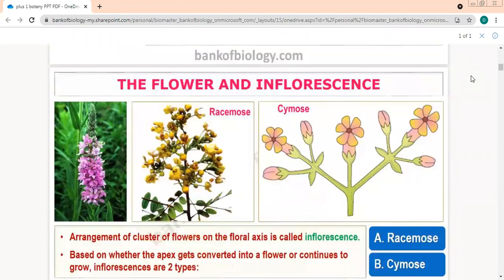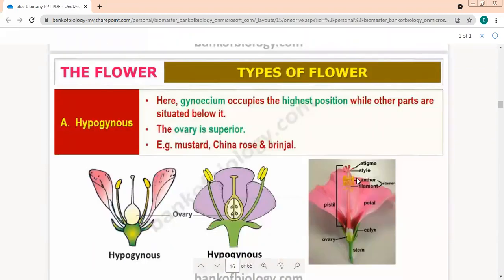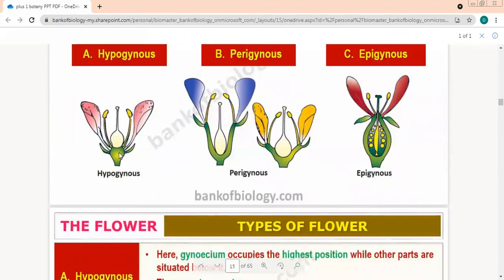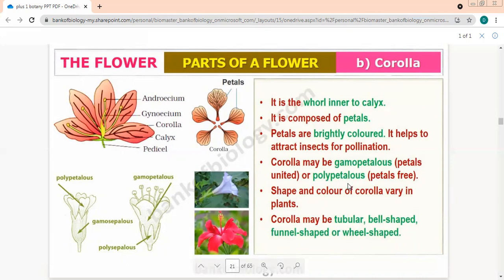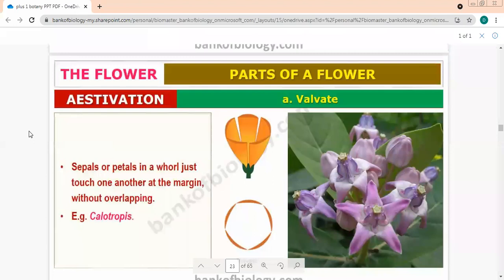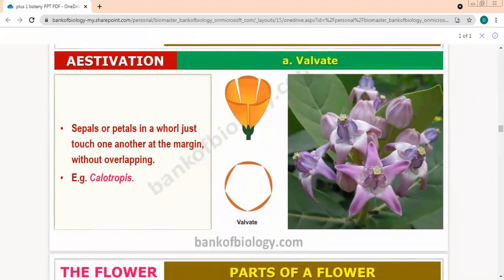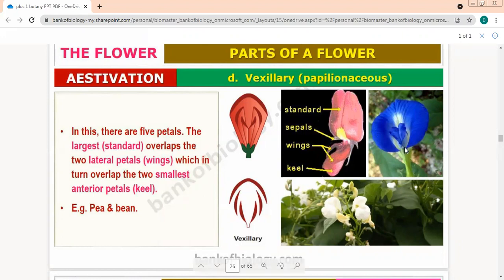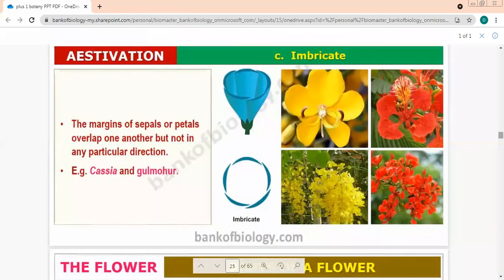Biology XI Lecture 6 Sep 11